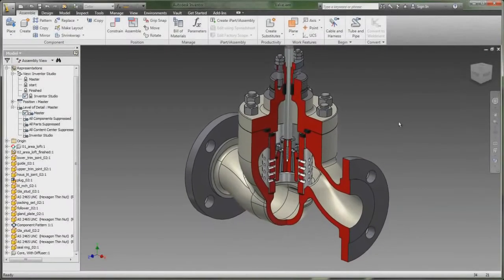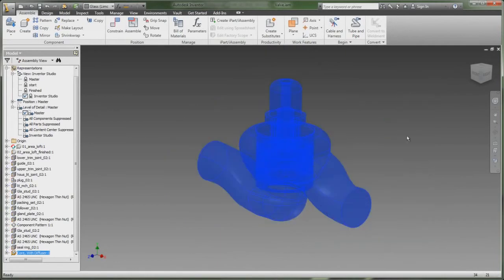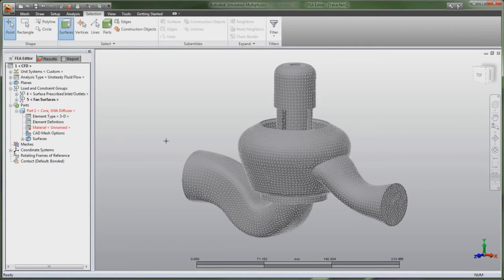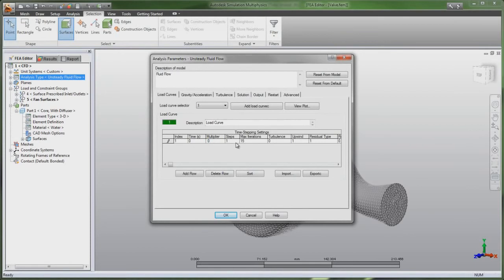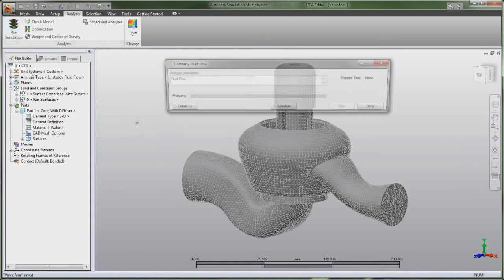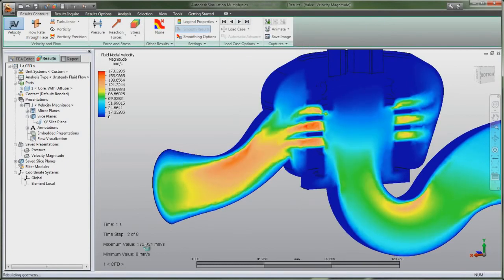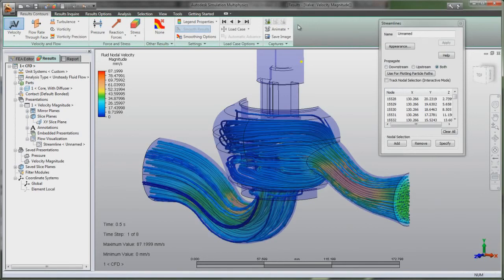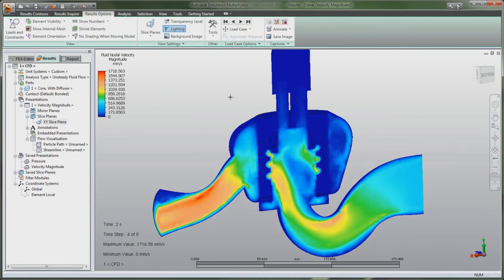Overview de simulação CFD com o Autodesk Simulation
Confira este overview de simulação CFD (Computational Fluid Dynamics) no Autodesk Simulation!